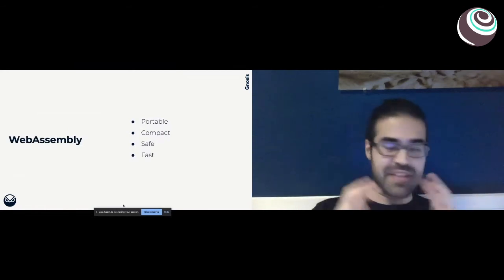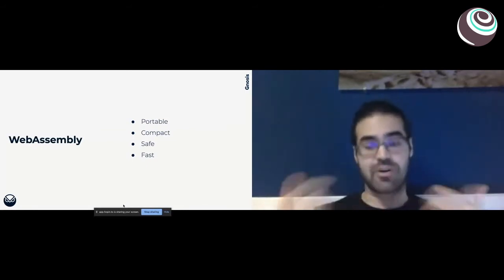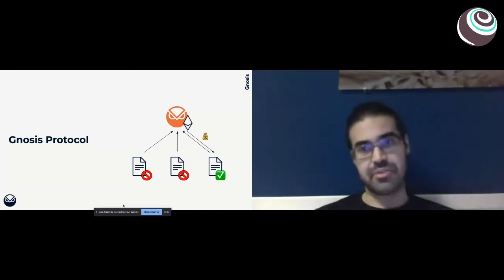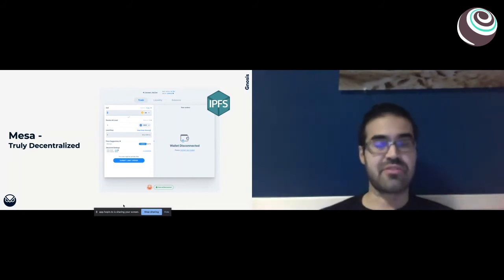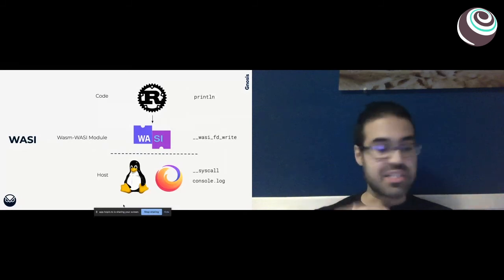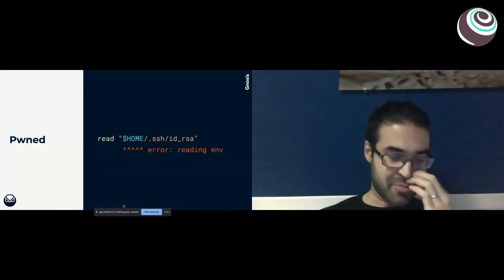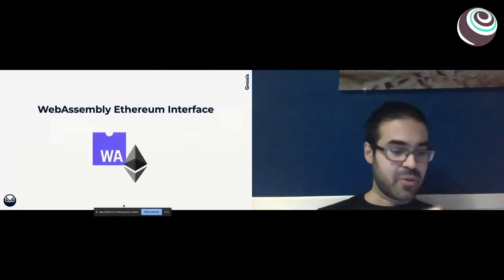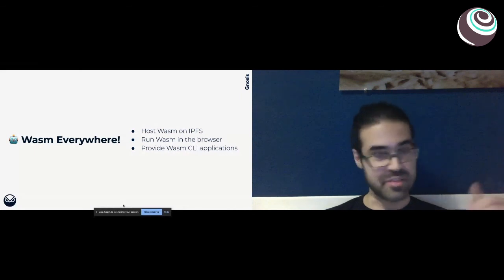TruffleCon 2020 - Nicholas Lordello - Using WASM for Truly Decentralized dApps